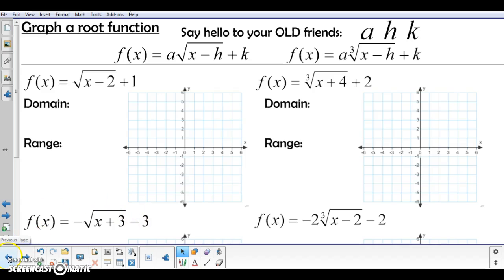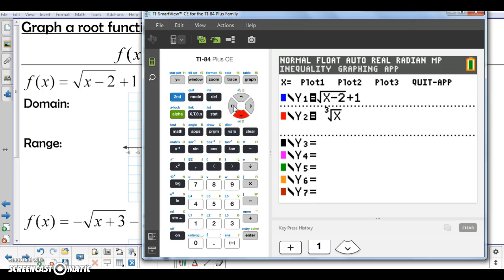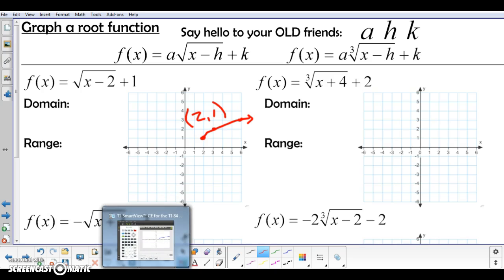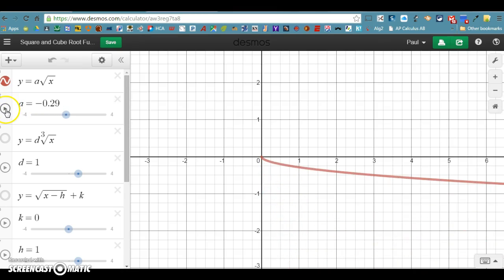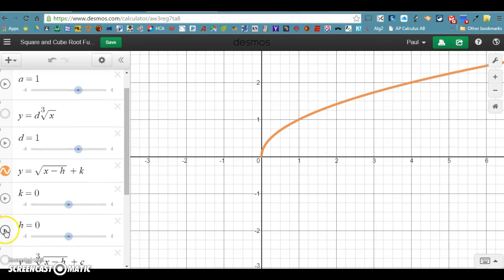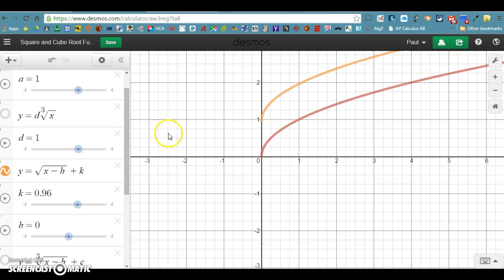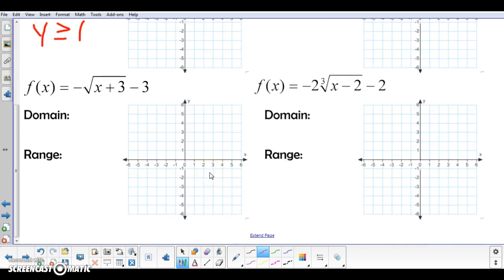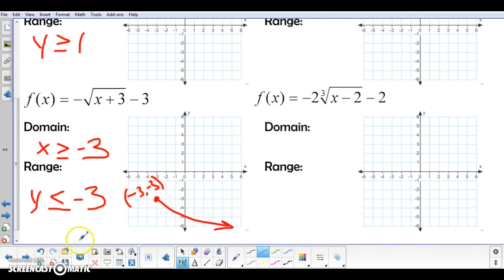3.5 Graph Square Roots (part 4 - h and k)